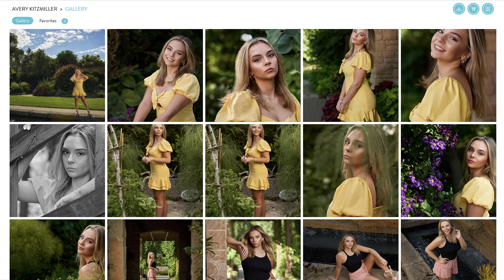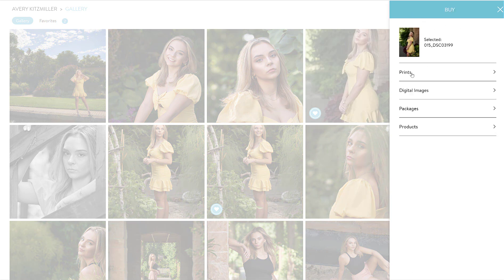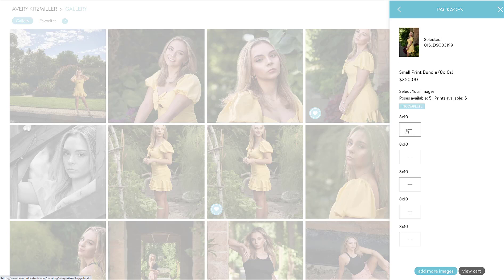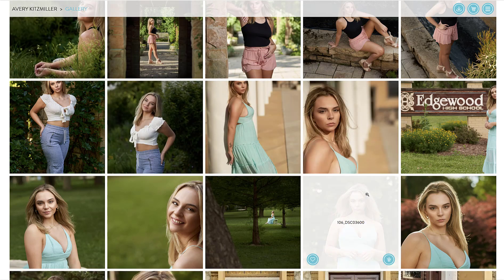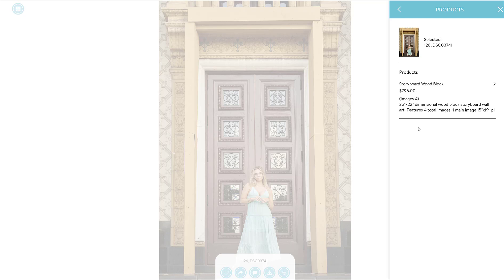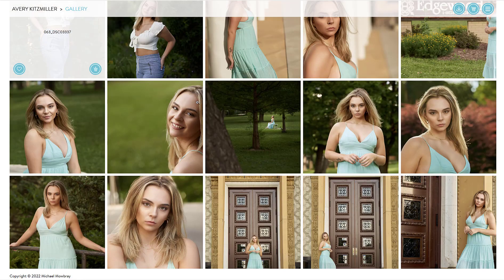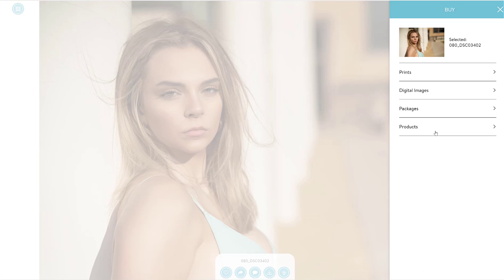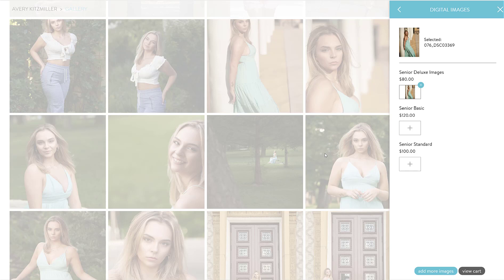How to select favorites and purchase prints and products in our online gallery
This short video gives you a quick overview of your online photo gallery. It shows you how to select and submit favorites if you have a prepurchased digital package, and also how to purchase individual prints, wall portraits, gift print bundles, and products.

Please call or email if you have any questions or encounter any issues. And I am always open to scheduling a Zoom call to help you out.